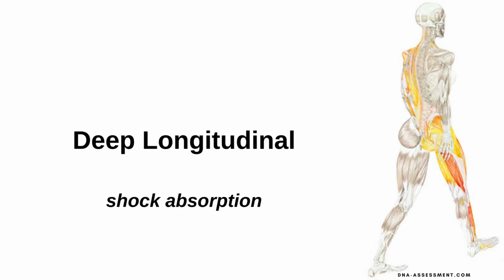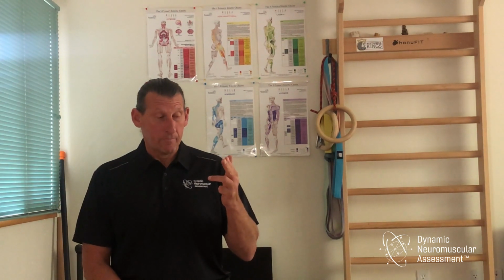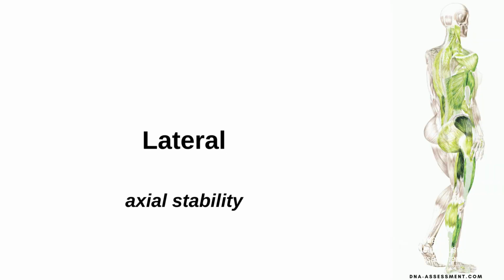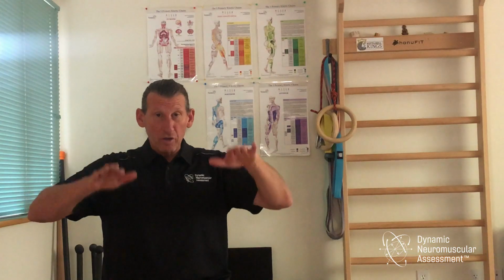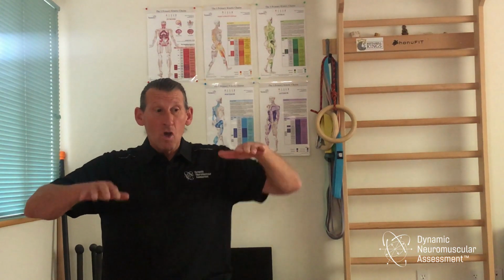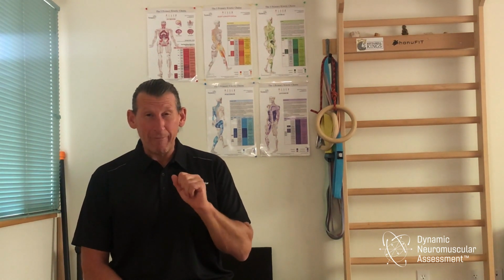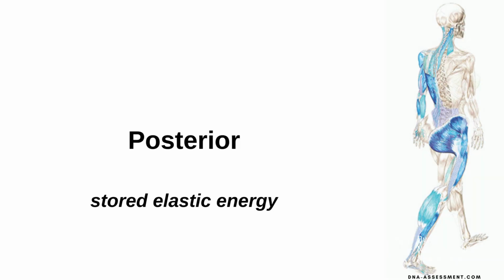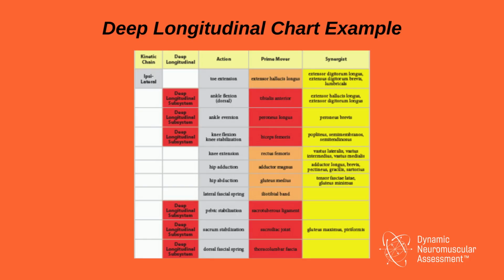Spiral Elastic Energy: A Dynamic Platform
Spiral Elastic Energy and Stored Elastic Energy are interchangeable terms. SEE is the result of efficient dynamic movement in which the connective tissue structures of the musculoskeletal system are effectively translating energy, or slinging kinetic energy from one movement to the next. This requires the integration of the dynamic platform.

The dynamic platform is a term I’ve coined to describe the first three kinetic chains of the 5 Primary Kinetic Chains. When we consider the meaning of the term integration, we are talking about the nervous system’s ability to respond to movement and the changing environment.

The fundamental building blocks of movement has two aspects. First is the availability of those building blocks. When the nervous system recognizes those aspects of movement are available, then they can be assembled in any manner to accomplish efficient movement. Conversely, if there are building blocks not available, the nervous system will derive a work around. This work around is a coping strategy. This work around detracts from efficiency and may or may not be sustainable. The access to the fundamental building blocks of movement determines our efficiency in storing and translating elastic energy in multi planar movement, spiraling.